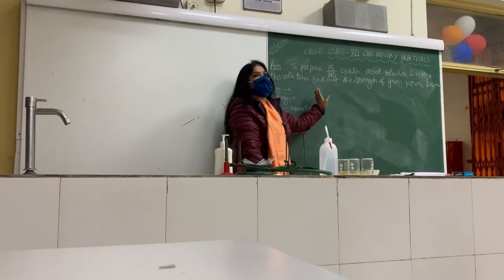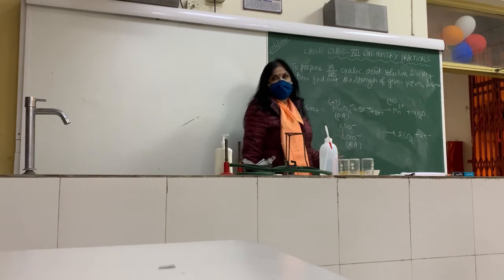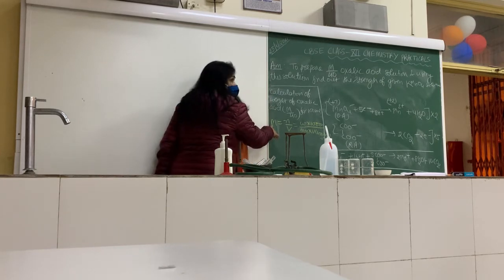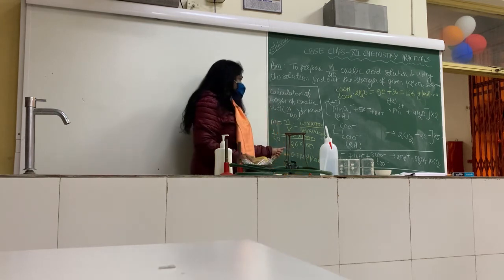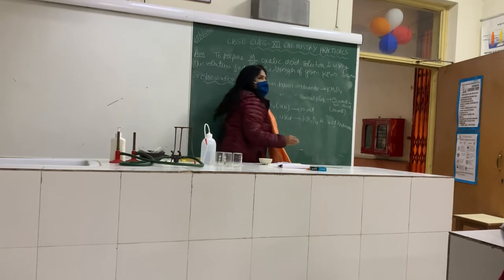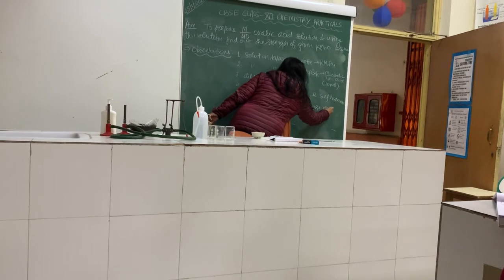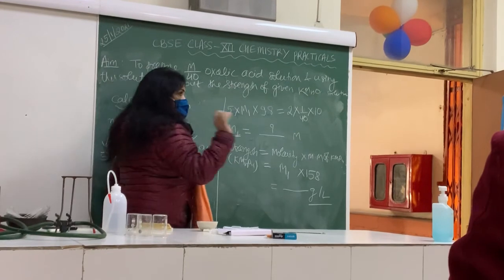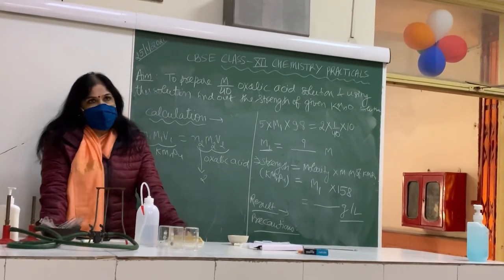CLASS XII PRACTICAL: REDOX TITRATION - KMnO4 vs OXALIC ACID EXPLANATION